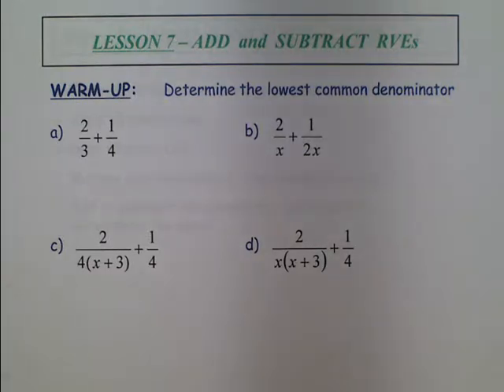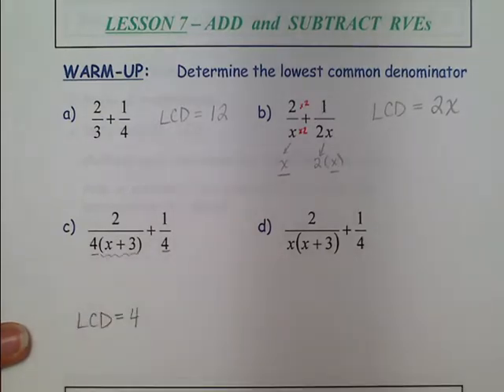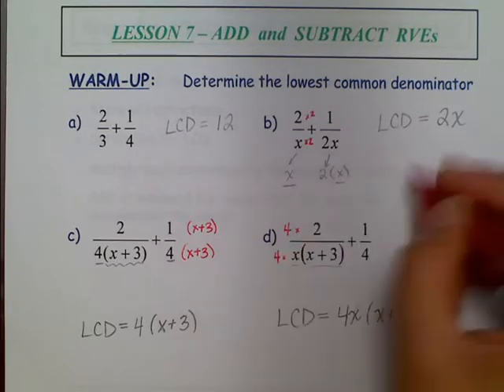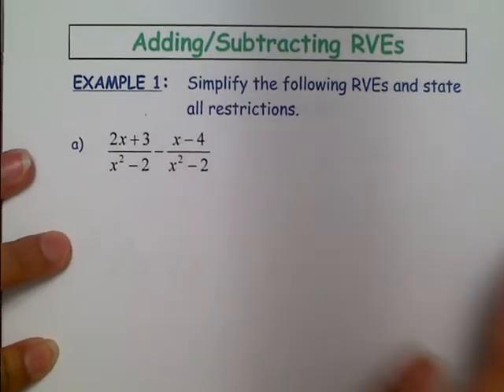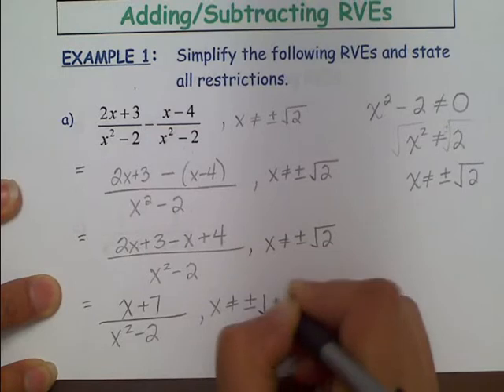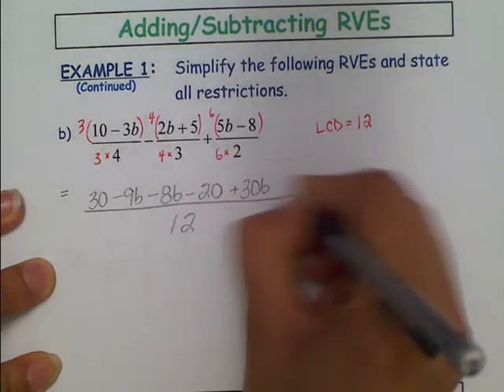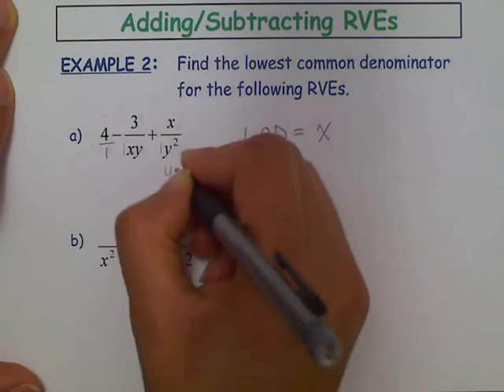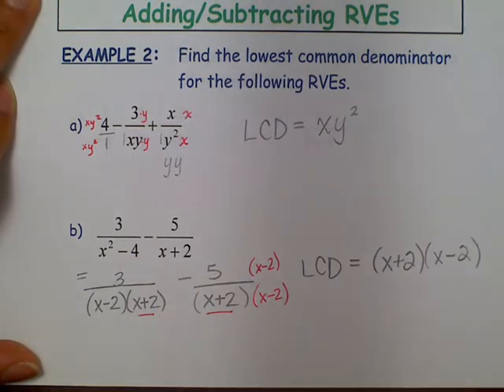U2 L7 - Add and Subtract RVEs Part 1